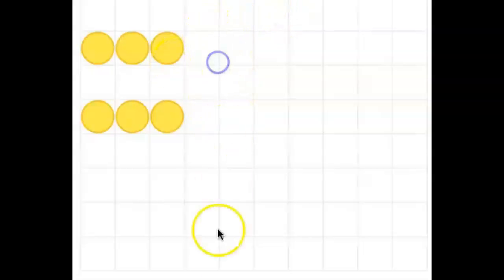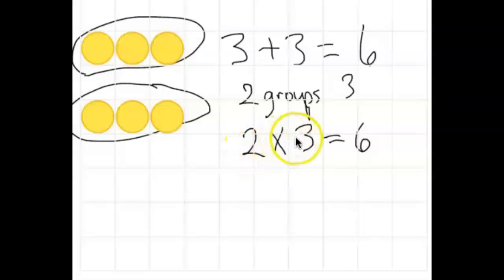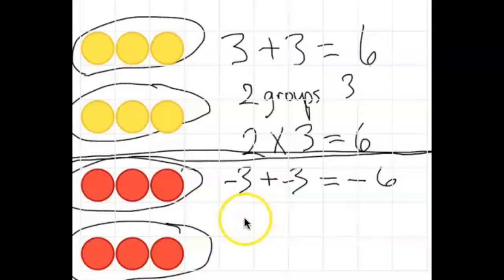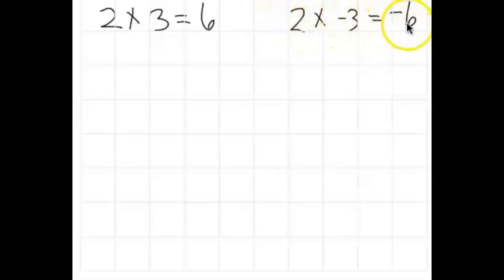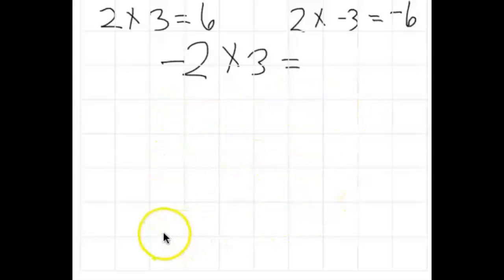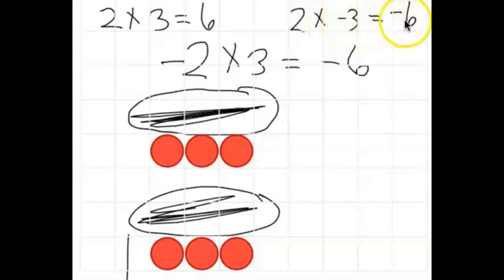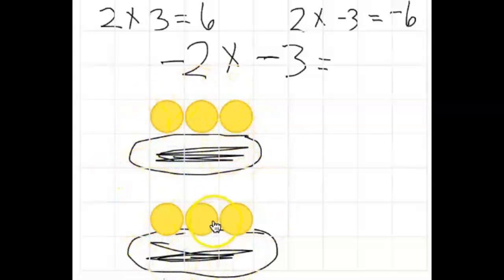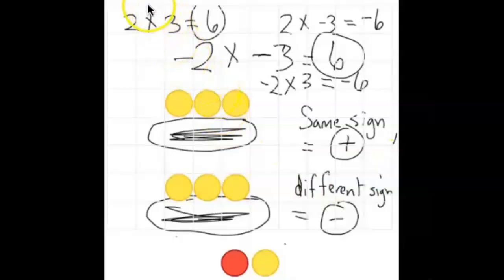Intro Multiplying integers (2)